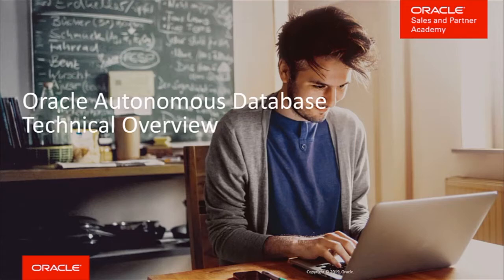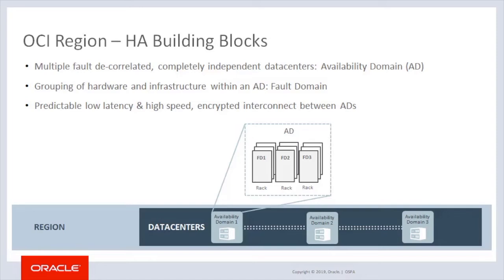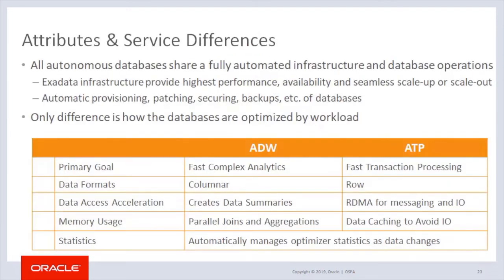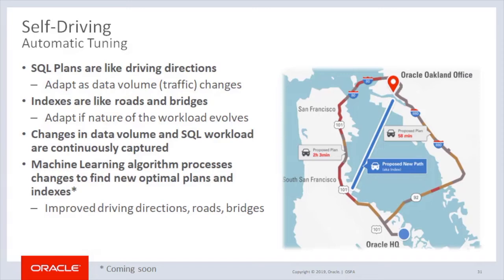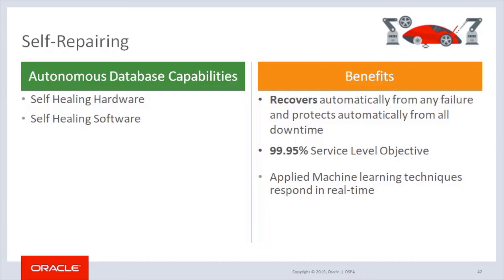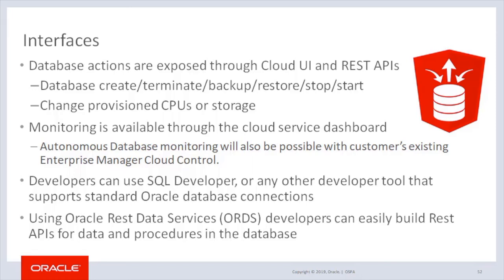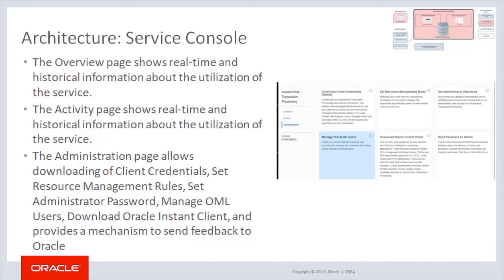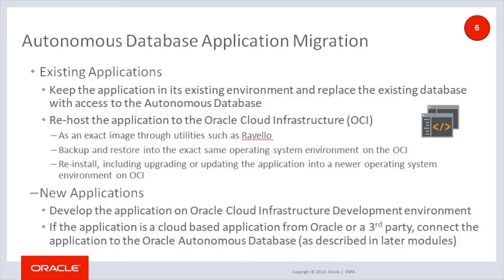Autonomous Database Technical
Oracle Autonomous Database Specialist
Every day 8pm i'll upload next parts...